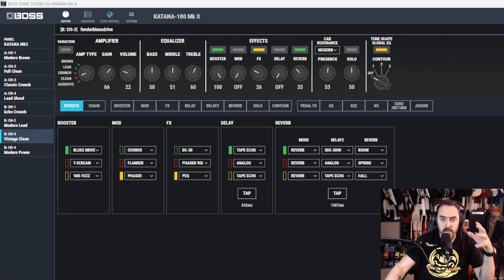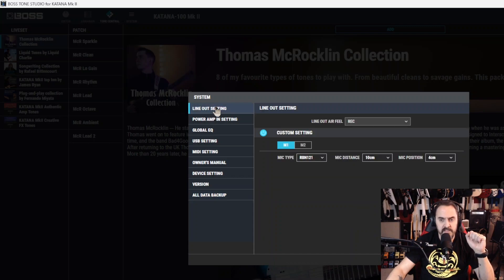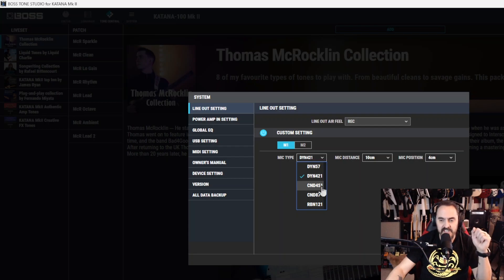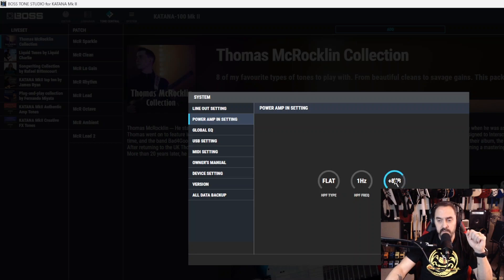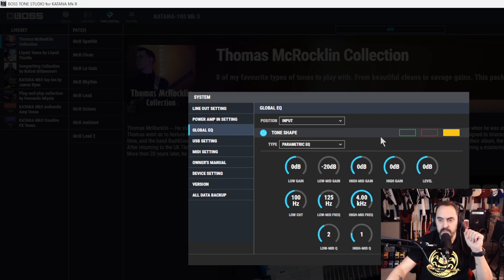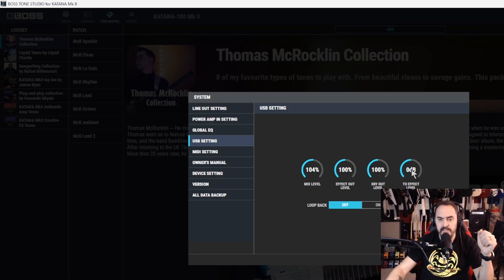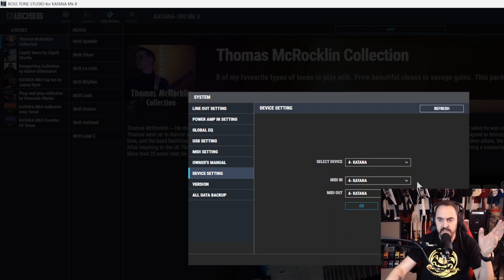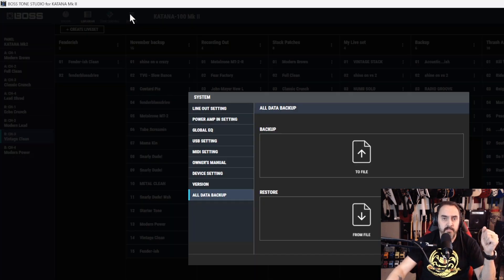HOW-TO: USING TONE CENTRAL, SYSTEM AND THE BASICS OF LIBRARIAN IN BOSS TONE STUDIO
How to navigate and utilize Tone Central, System and Librarian of Boss Tone Studio. Get t know the ins and outs of Boss Tone Studio. In the next video, I'll show you how to fully use the Librarian.